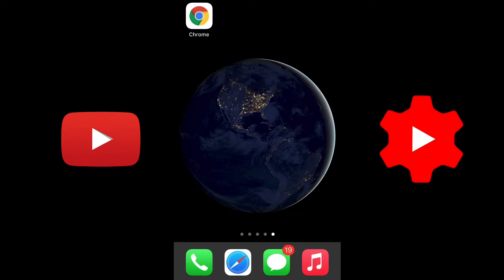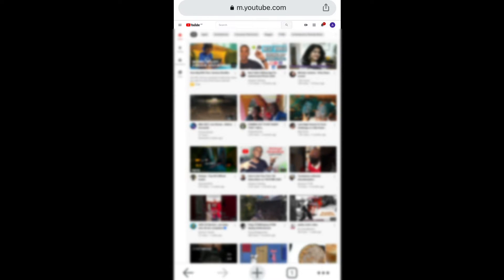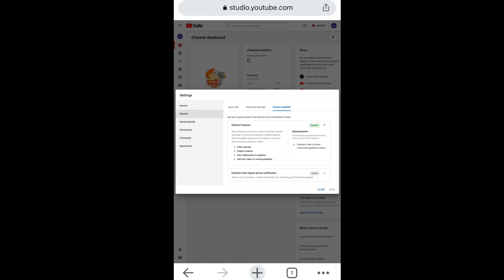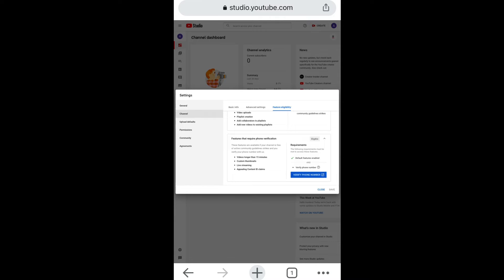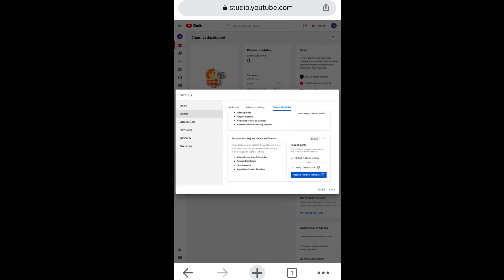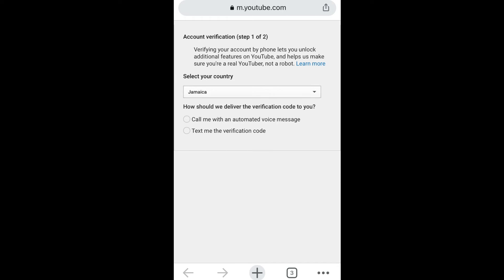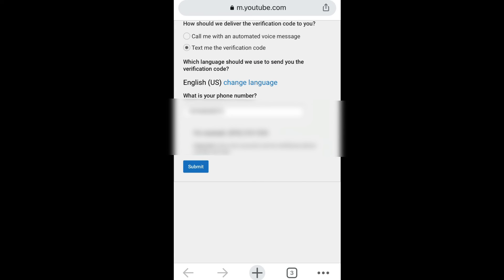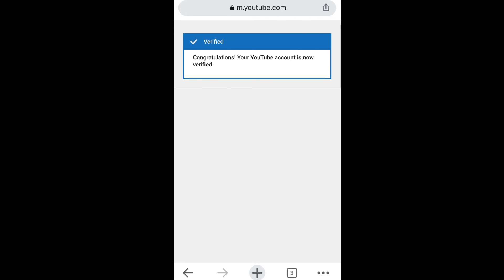How To Verified Your YouTube Channel on Phone using [Android, iPhone iPad 2020]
In this video you will Learn how to verify your YouTube account on your phone fast in 2020. This verification method is the same for both Android, iPhone & iPad. I show you both the automated call option and the text message option. This is the easiest, fastest and most efficient method, guaranteed!

When you get your YouTube Account and Channel verified, you will unlock the ability to livestream, upload custom thumbnails and upload videos longer than 15 minutes, plus more. These steps work on your mobile, but also work on your computer too.

Some things you will learn in this tutorial for beginners:
- How to verify your youtube channel on iPhone and Android 2020
- How to get verified on YouTube on phone
- How to verify a new YouTube account 2020 on Android
- How to verify your YouTube channel and verify YouTube account on iPhone
- How to verify a second YouTube channel on mobile
- Fix error 'verification code not working'
- How to get past verification errors
- How to get custom thumbnails on your YouTube channel
- How to enable livestream on YouTube channel on phone
- How to verify YouTube account 2020
- YouTube account verify method on mobile
- YouTube channel account 2020 verification on mobile
- YouTube channel verification method